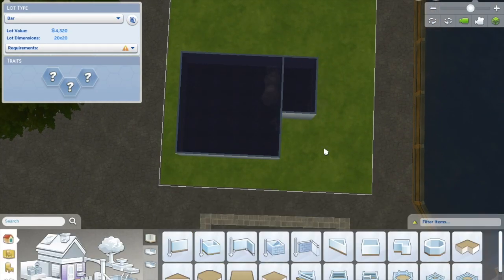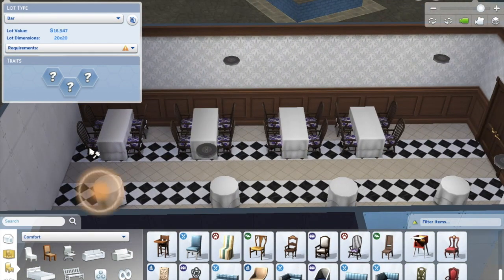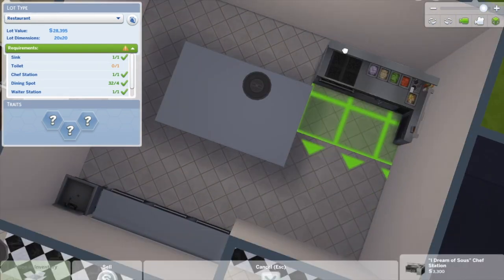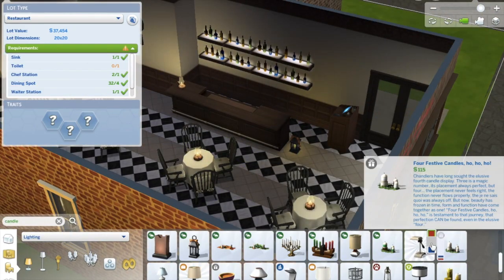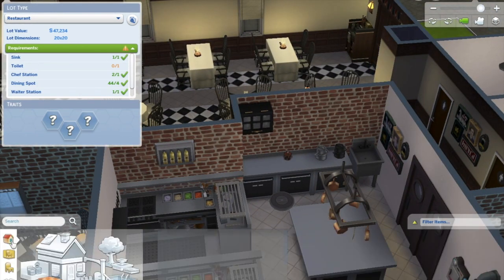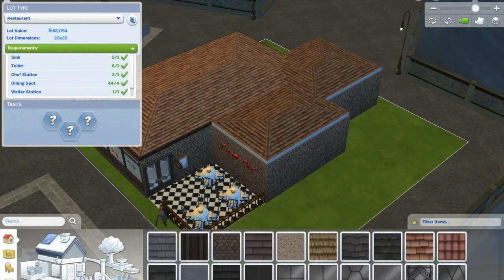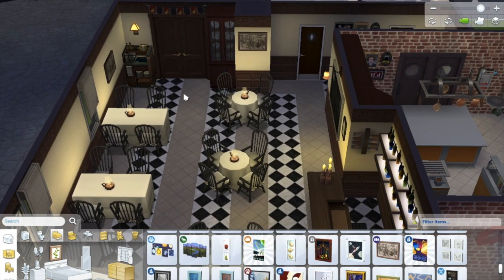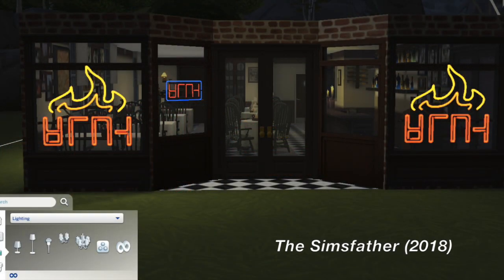The Simsfather • Sims 4: Speed Build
Back and better than ever with my first speed build of the Louis Italian-American Restaurant in The Godfather!
I play other games pretty regularly on Le Twitch, stop by sometime!
The Godfather is a 1972 American crime film directed by Francis Ford Coppola and produced by Albert S. Ruddy, based on Mario Puzo's best-selling novel of the same name. It stars Marlon Brando and Al Pacino as the leaders of a fictional New York crime family. The story, spanning 1945 to 1955, chronicles the family under the patriarch Vito Corleone (Brando), focusing on the transformation of Michael Corleone (Pacino) from reluctant family outsider to ruthless mafia boss.
Photos from ScoutingNY.com
Footage recorded with QuickTime and edited in iMovie.  Microphone: Blue Snowball Mic